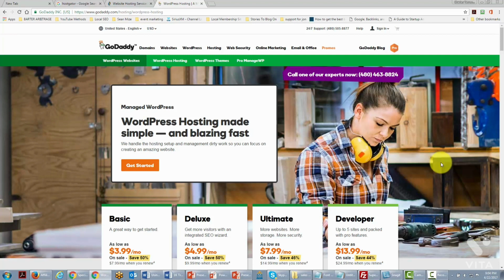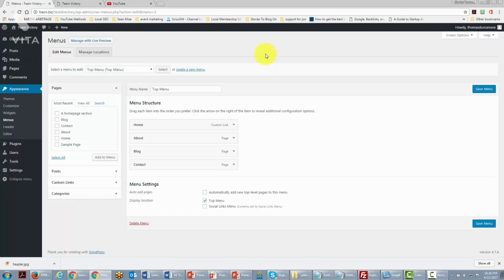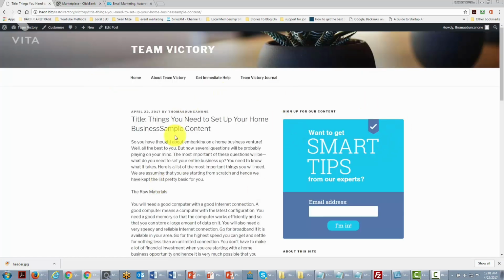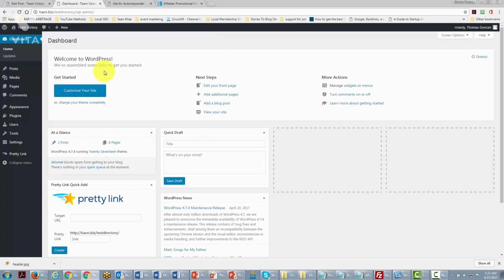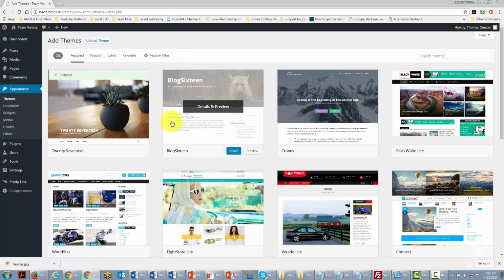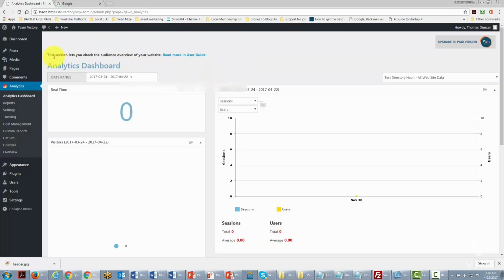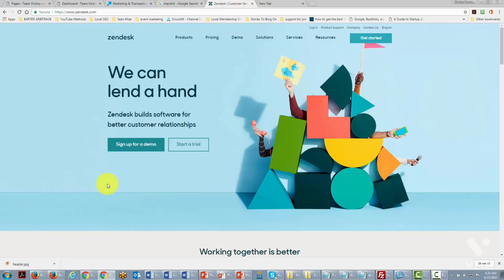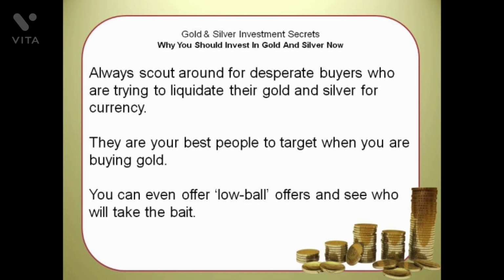Earn money from Online Home Business Playbook with a 100% free video course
100% Free to Download. 100% Free with "Resell Rights". Sell These Courses as Per Your Wish or Offer Free To Anyone. About Course: You can earn 1000s of dollars from…